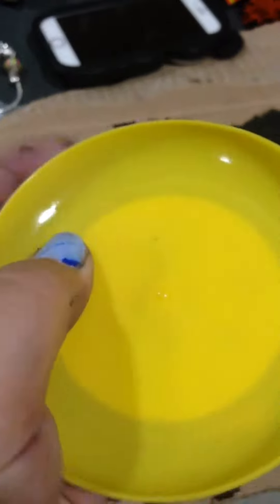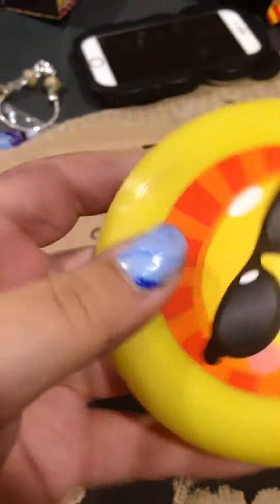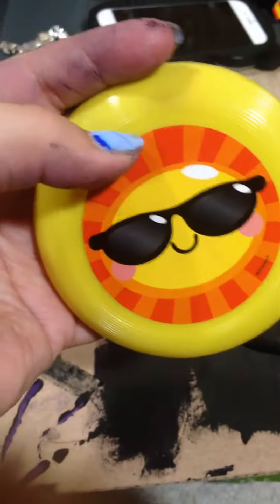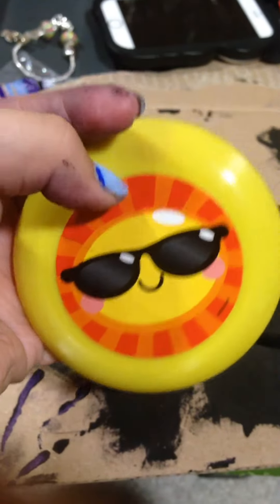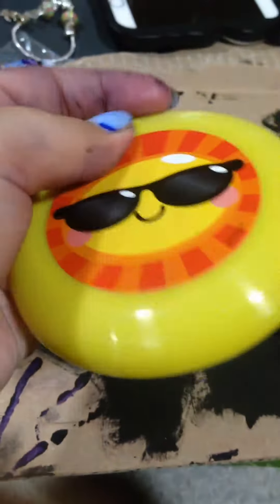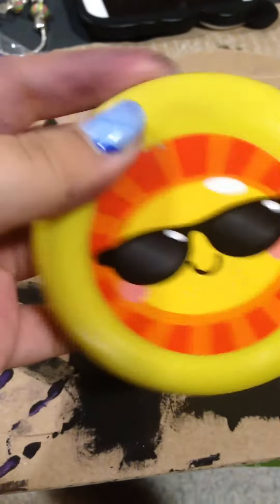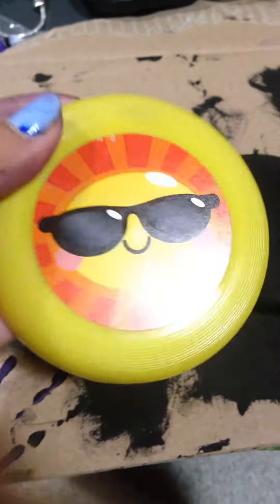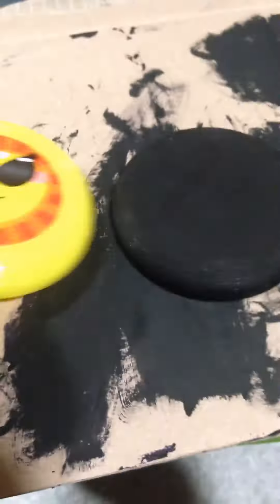Part four of making a frisbee into a jewelry holder.